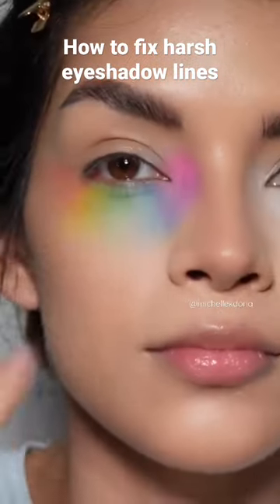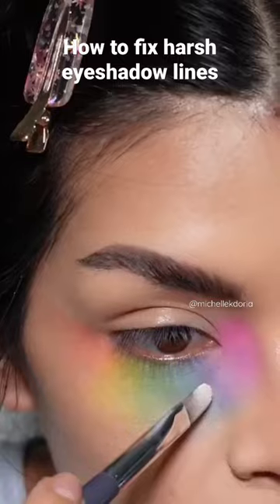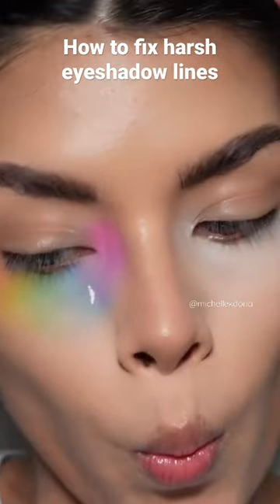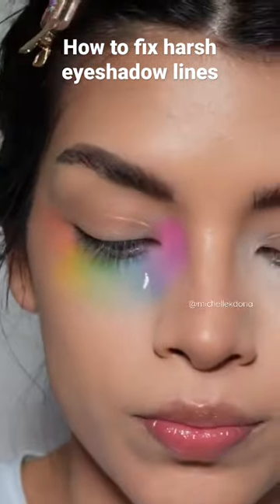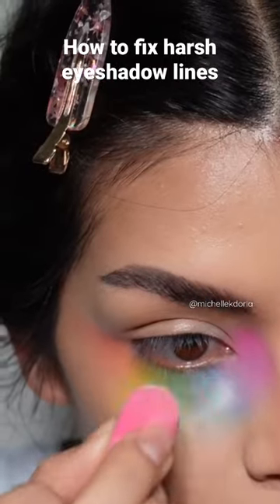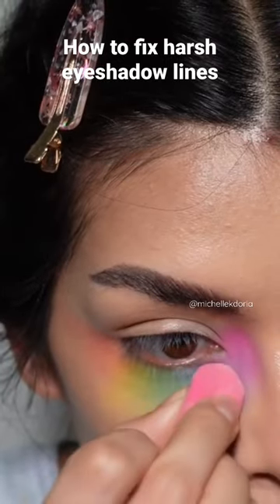How to fix harsh eyeshadow lines 😉TUTORIAL IS UP